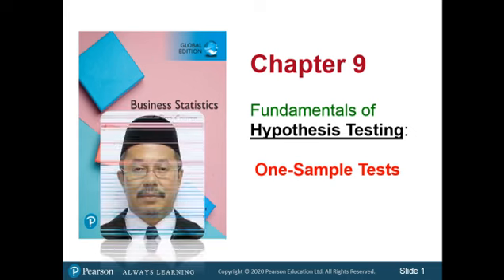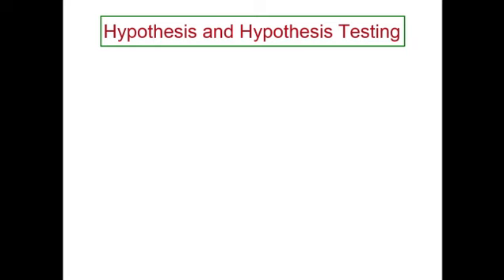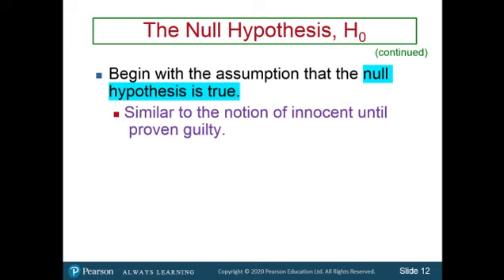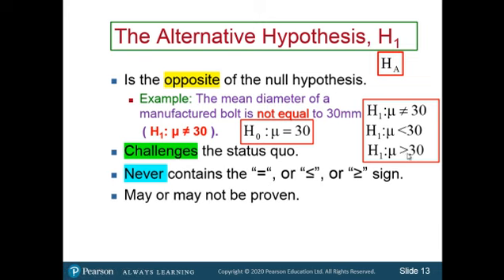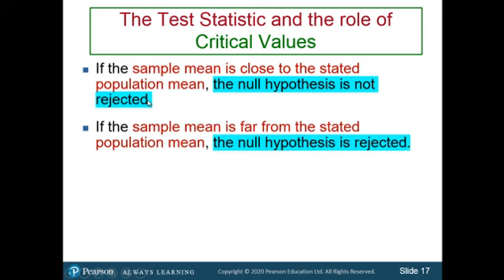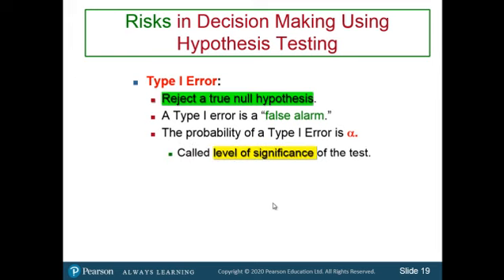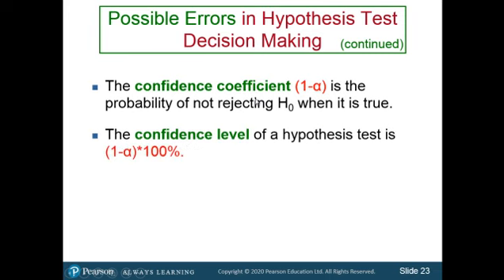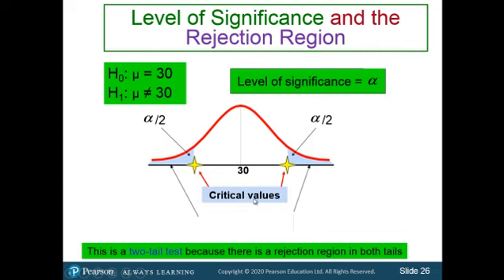Part 1 CH9 - Hypothesis Testing - One sample tests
Fundamentals of hypothesis testing